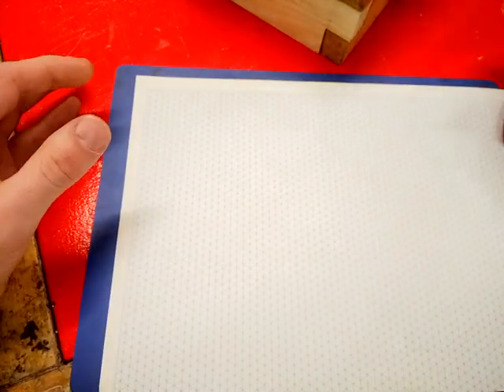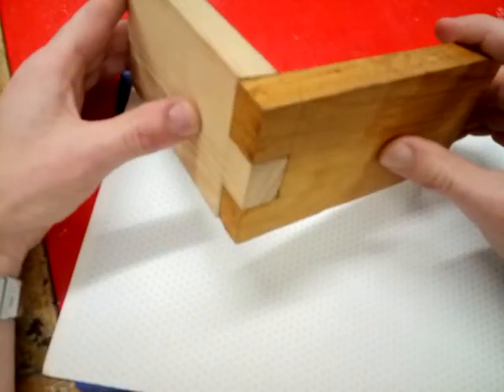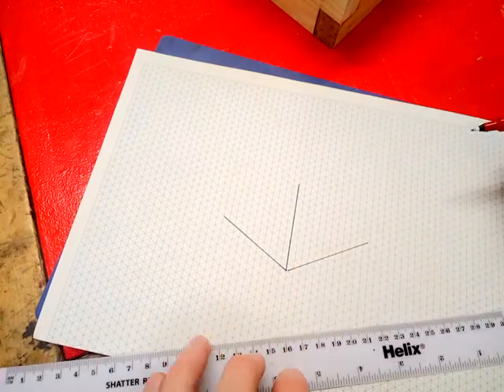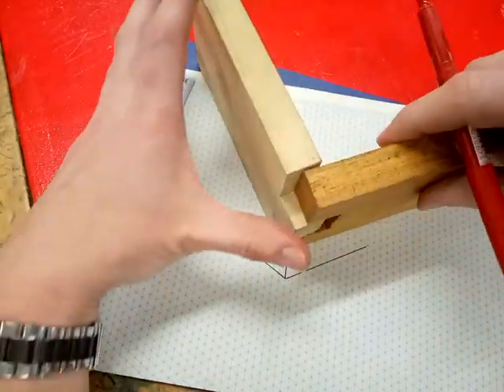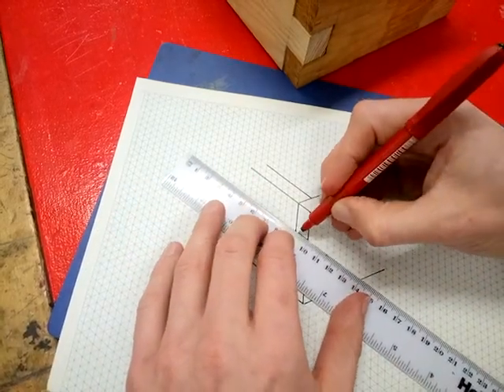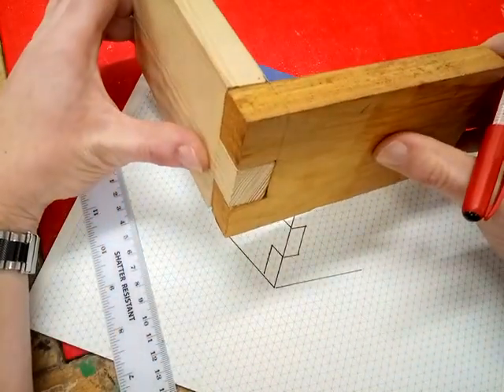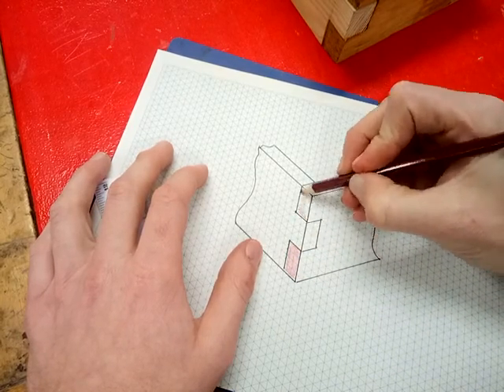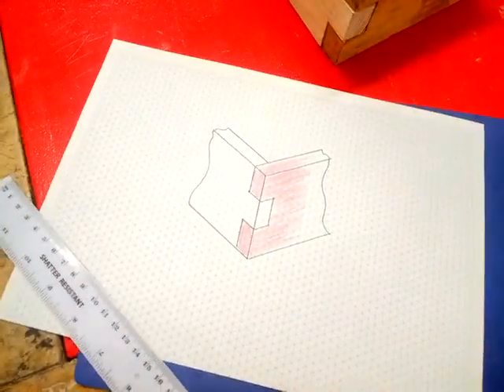How to Draw a Finger Joint Using the Isometric Technique (Short Video)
A short video tutorial on draw to draw a finger joint using the isometric drawing technique.